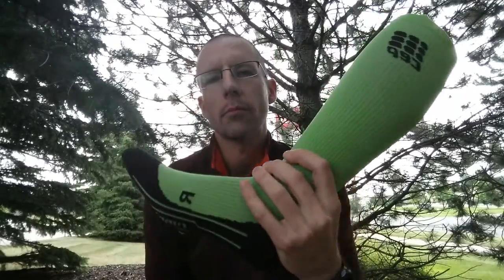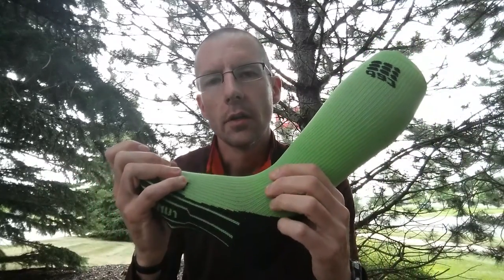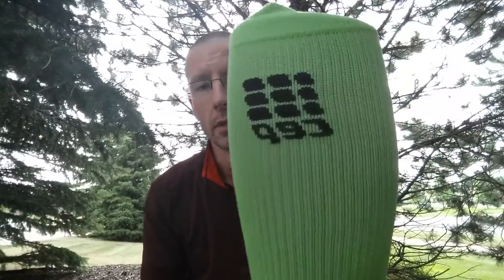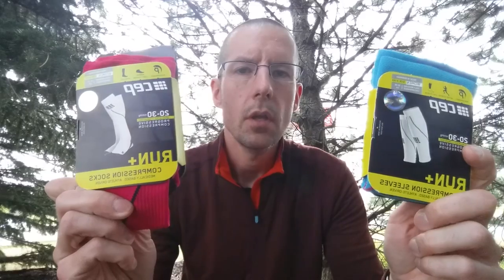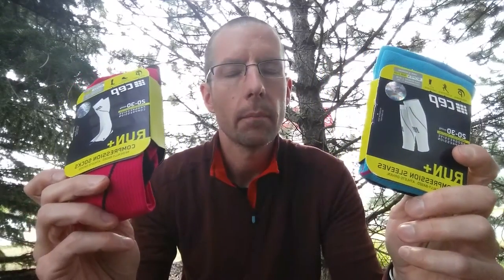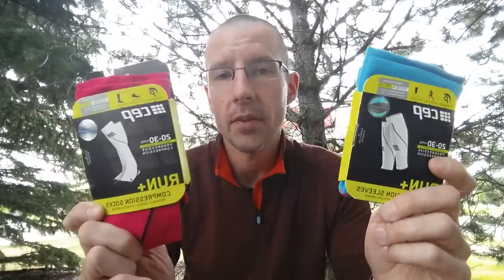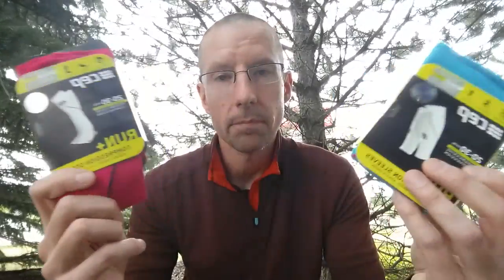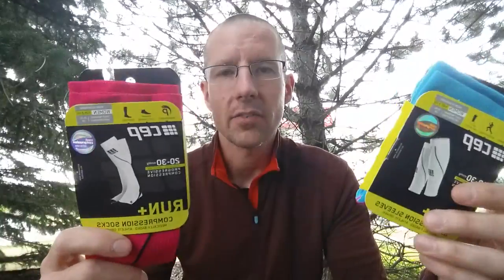Compression Discussion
A quick talk about compression socks (and sleeves!) from veteran trail runner, and leader of the Gazelle Sports Dirty Herd, "Dirty" Rob Andro.